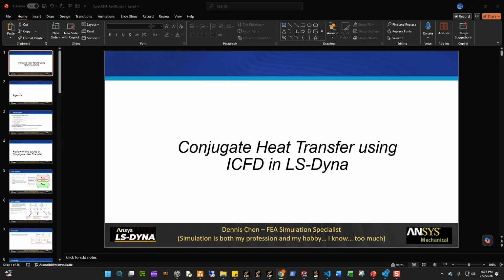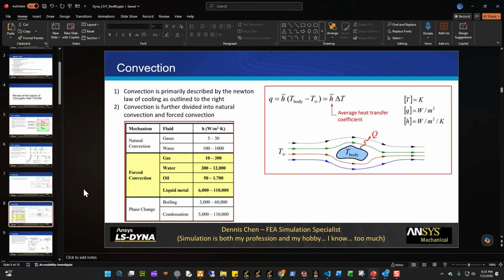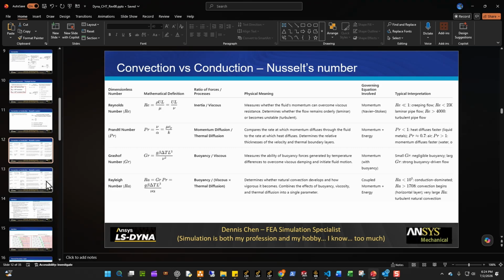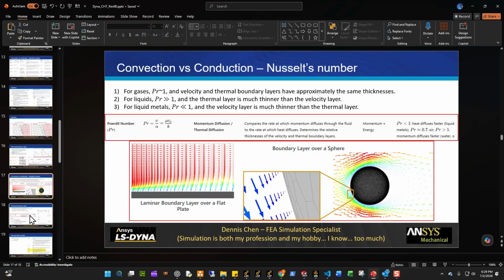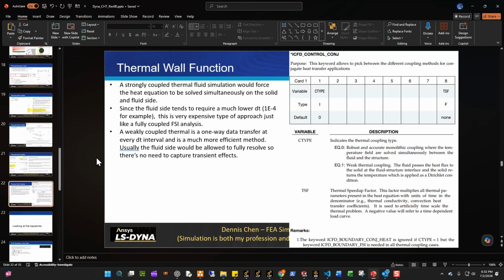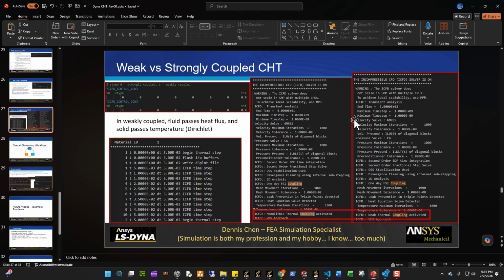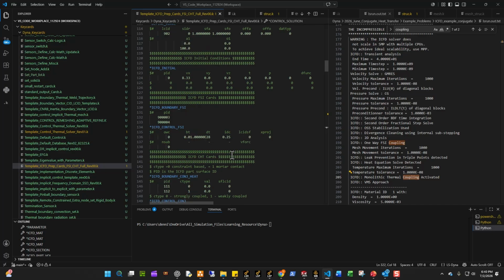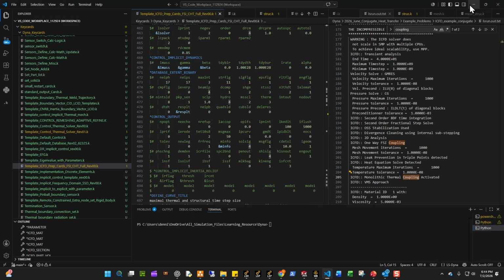Conjugate Heat Transfer in LSDYNA Part 1 - Introduction and Summary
This video summarizes some key information around setting up a fluid/thermal coupling (Conjugate Heat Transfer) problem in LSdyna.  This is part 1 of a 5 part video

Part 1 -- Introduction and Summary
Part 2 -- cold water cooling hot pipe
Part 3 – hot moving ball inside cold fluids
Part 4 – moving a cold beam in and out of a hot fluid domain
Part 5 – water cooling a roller for N seconds while the roller rotates.   After N seconds, the top pink piece is pulled off.